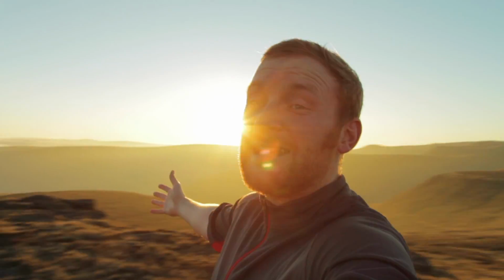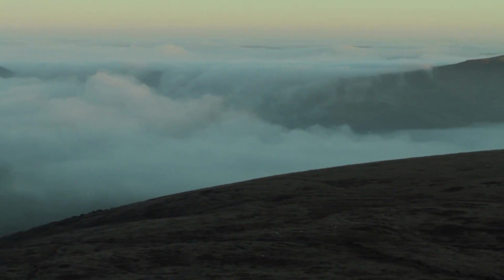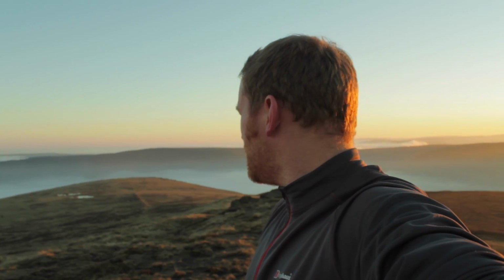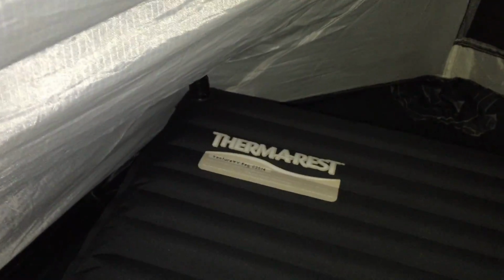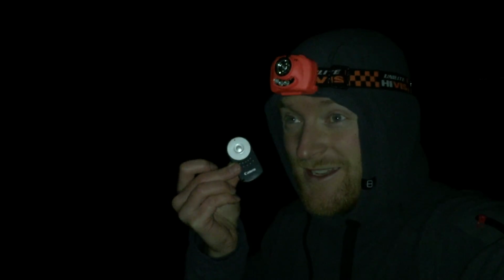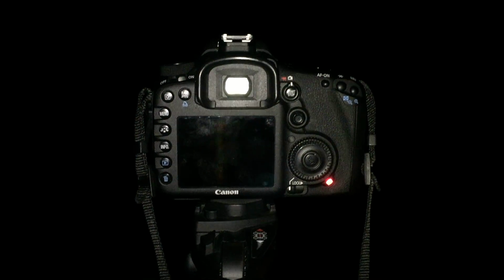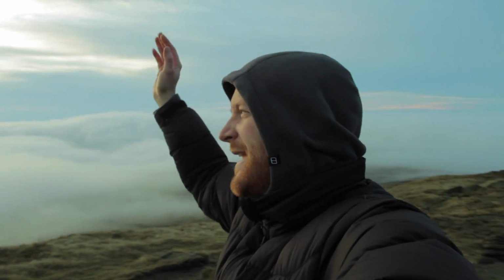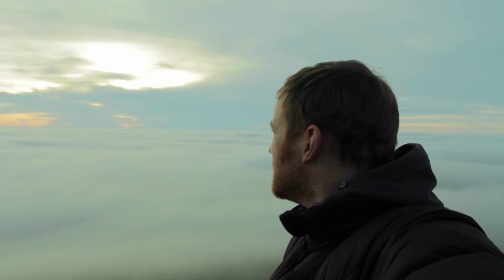Peak District - Wild Camping above the clouds on Kinder Scout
This weeks mini adventure will officially go down as my favourite ever solo wild camps in the glorious Peak District, all the conditions were perfect to make it a night to remember. I arrived in Edale to clear skies and as I walked up Kinder Scout the mist / cloud began to roll up the valley and over the Great Ridge. I spent a mesmerising 7-8 hours time lapsing everything I could see from cloud inversions to the moon and stars. If every wild camp in the future was exactly like this, then I would be very happy indeed :-)

All music by Dean Read. Footage shot with a Canon 7D with a 17-40mm and a 50mm F/1.4 lenses, TimeLapses shot with a Canon 550D with 18-55mm and 55-250mm lenses, iPhone 6 Plus, GoPro Hero 3 and edited in iMovie